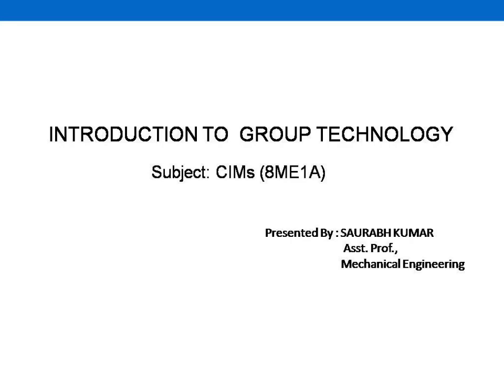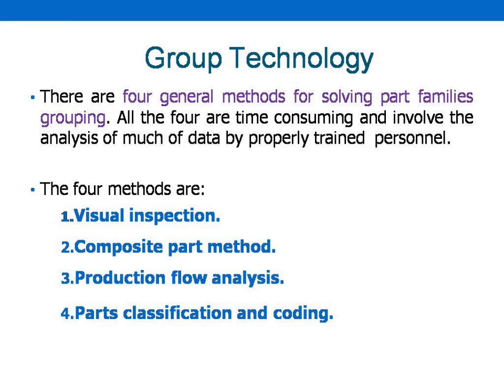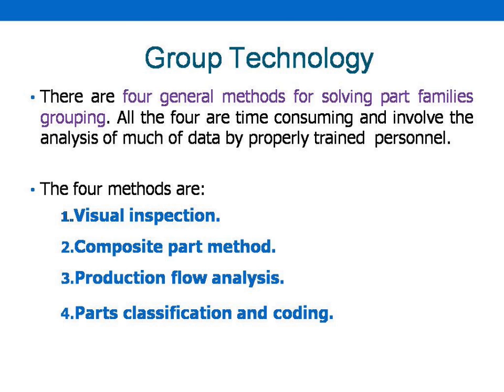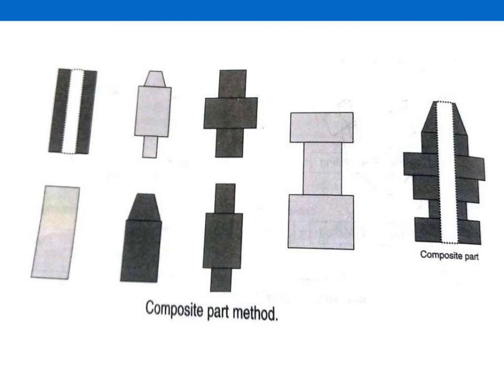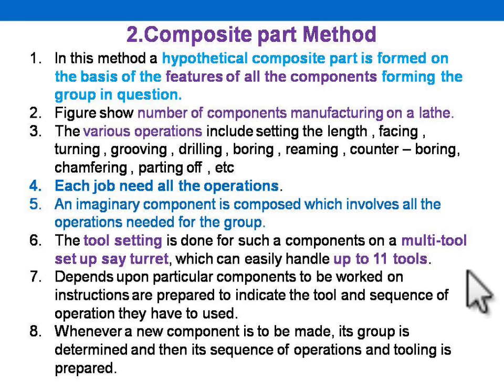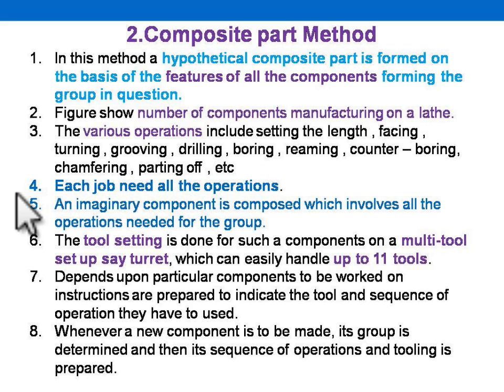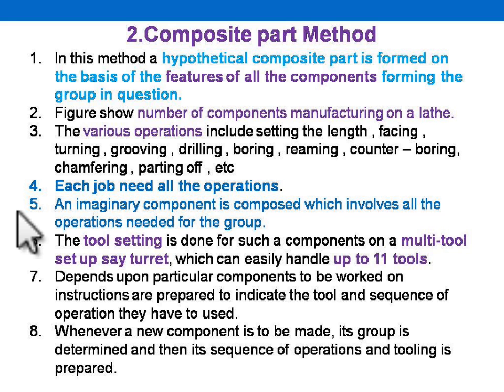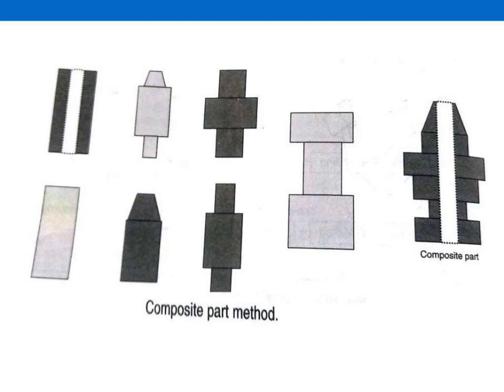CIMs (8MEA1): "Unit 3" 'Group Technology Lecture 6' By SAURABH KUMAR